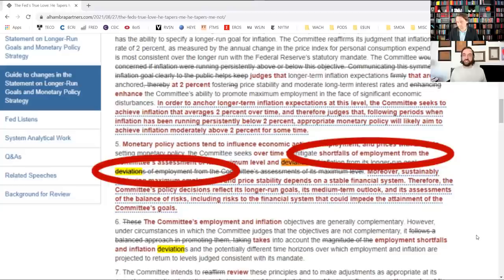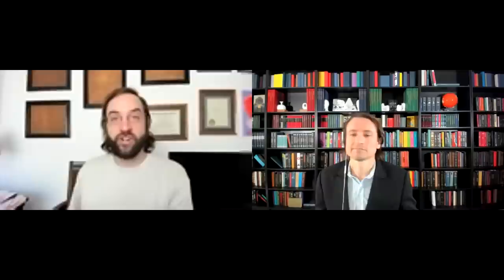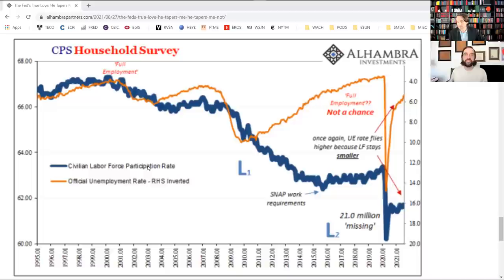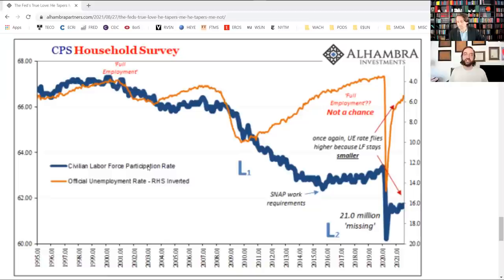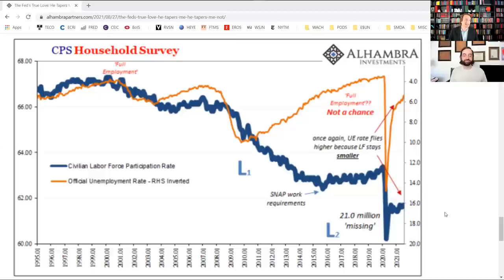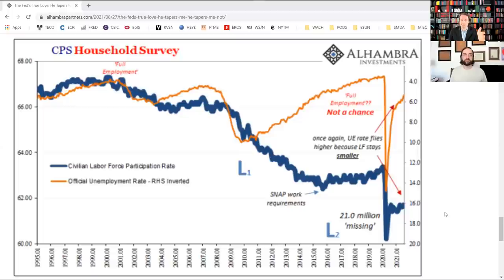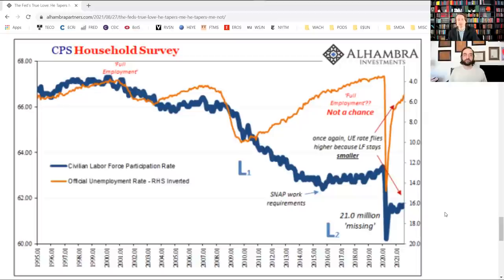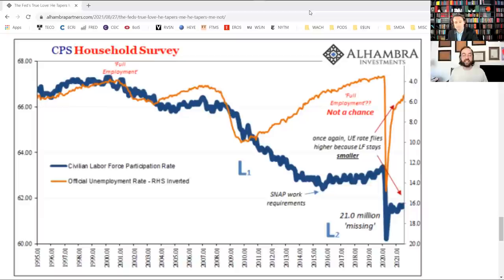Taper (but no) Tantrum! Why not?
Jay Powell announced his central bank is satisfied (enough) with the economy's direction. Thus, the Fed will soon be 'tapering'; lessening the 'monetary stimulus'. What did bond-money markets say? Did they have a tantrum? No, because they don't believe what Jay believes.

EP. 97 TOPICS
00:00 Intro: Jay Powell announced it anticipates its purchases of US Treasury bonds will slow.
00:38 Financial press puts the Federal Reserve upon a pedestal of omnipotence, competence.
03:19 A previous Fed "taper", in 2013, resulted in a so-called tantrum. But was it, really?
08:03 Knut Wicksell told us 114 years ago that rising interest rates signal a healthy economy.
10:24 Markets are not considered reliable leading indicators by technocrats at the Fed.
13:14 Leading market indicators include: sovereign bonds, eurodollar futures, the US dollar.
14:47 In mid-August it was clear there would be no tantrum if there ever was a taper.
18:06 Fed officials demurred to define what maximum employment is last year, but now...
20:01 (Fed officials believe that inflation surges are and will be transitory; so does Jeff).
20:51 ...but now, Fed officials believe maximum employment is within sight; achievable.
22:24 Maximum employment will be considered only after Fed inflationary targets are achieved.
25:32 The US labor force participation rate may not return to pre-pandemic conditions.
29:39 The US unemployment rate has detached itself from the US participation rate.
32:21 Mainstream expectations were for rising US Treasury yields after the Fed's taper news.
38:20 Bond yields did not rise after the taper announcement -- no tantrum.
40:28 US debt ceiling deadlines (2011, 2013, 217) caused/correlated with monetary turbulence.

EP. 97 REFERENCES
The Fed’s True Love: He Tapers Me, He Tapers Me Not
As Fed Focuses on Taper, It’s About To Get (a lot?) More Interesting In Bills

WHO
Jeff Snider, Head of Global Investment Research for Alhambra Investments and Emil Kalinowski.  Art by David Parkins.